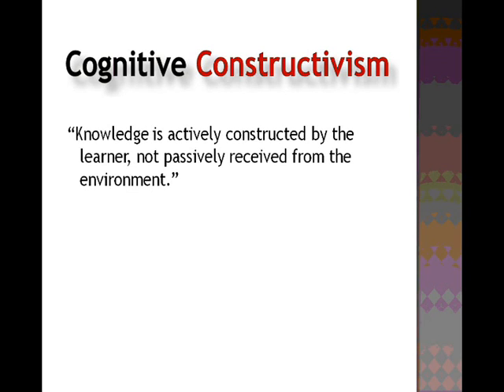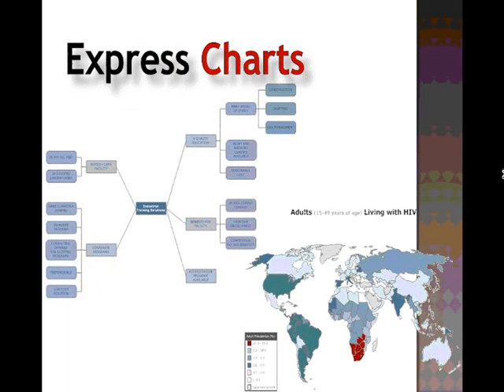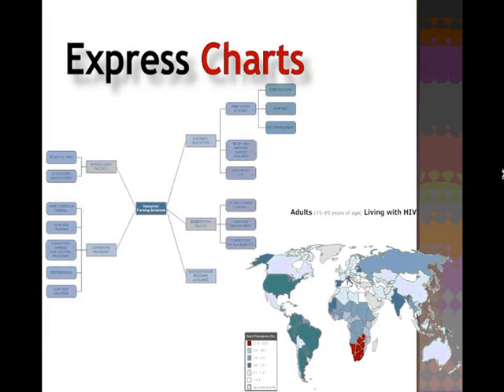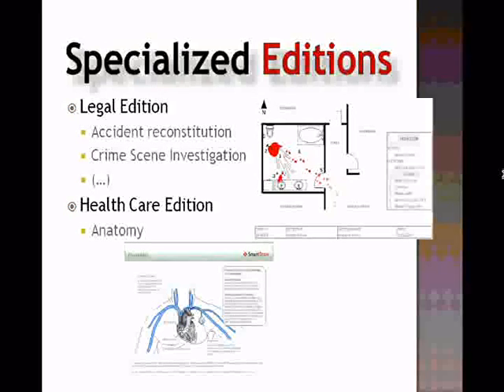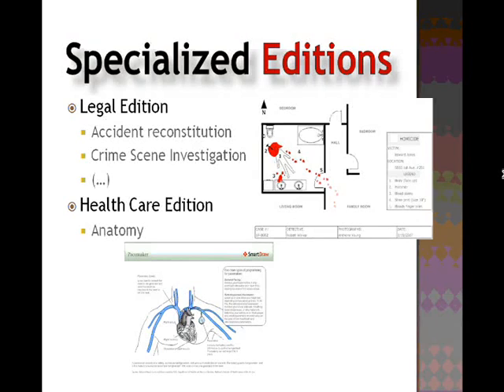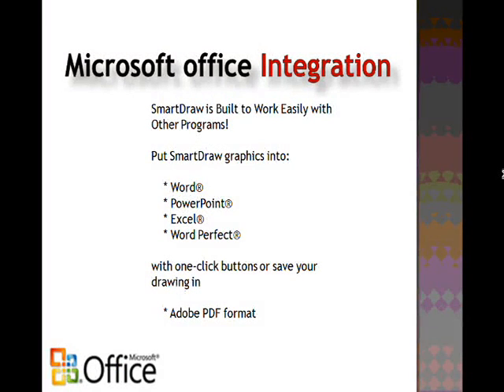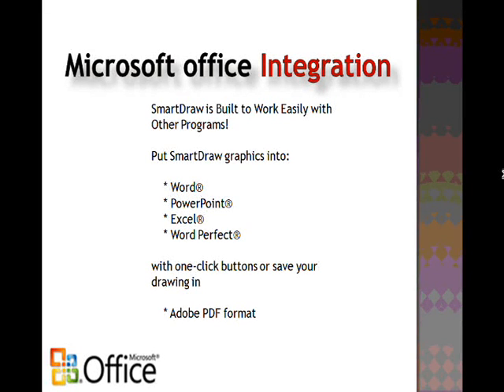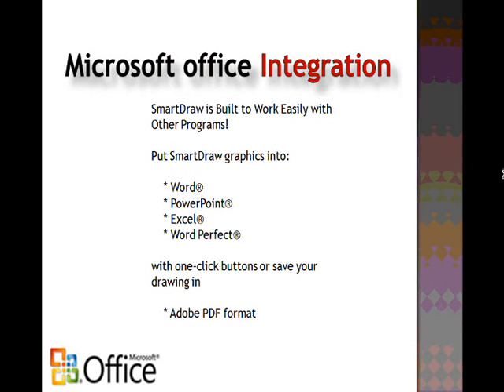SemE - Smart Draw Software for e-learning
Interest of Smart Draw for e-learning